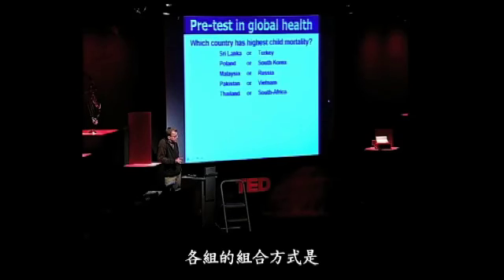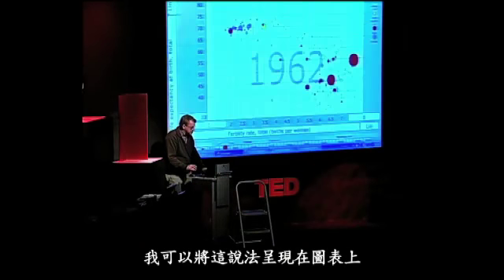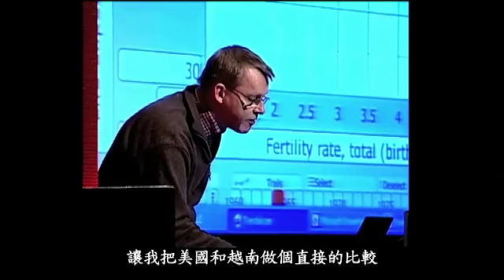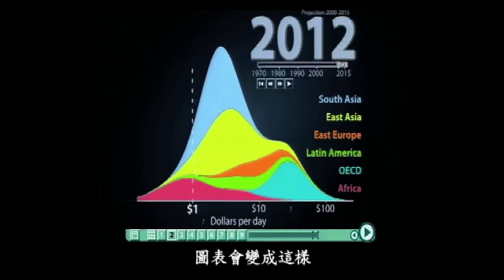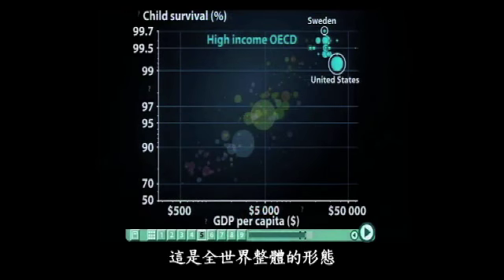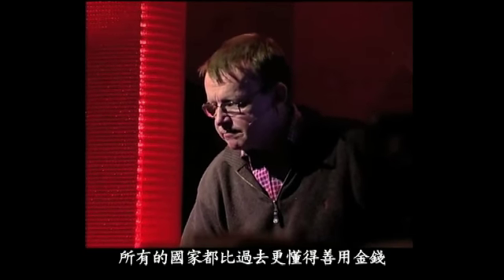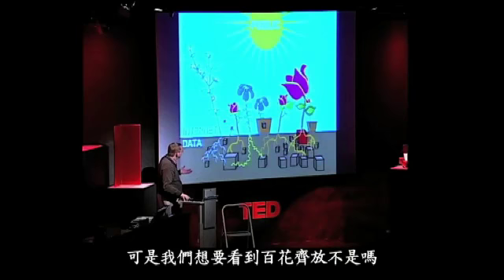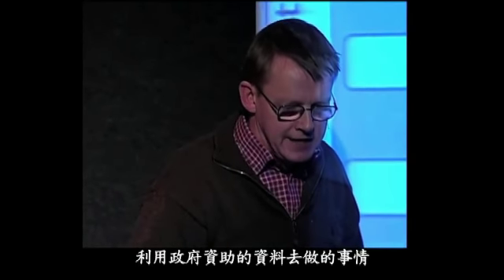（第六堂） 設計的核心是溝通5-3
東海大學「設計邊境」第六堂／主講：姚仁祿
左腦處理文字，右腦處理圖像，圖像和文字溝通的方法不同，產生的效果也會有所有差異，本段課程放映TED影片:圖解第三世界迷思，藉由一位全球健康專家Hans Rosling圖解數據的分享，把枯燥無味的資料，轉變成一場生動的演講。Hans Rosling有感於多數人因成見而不瞭解世界的全貌，他決定以圖像式「溝通」，讓人們了解這世界，和我們心中的想像並不一樣。是一場精采的圖像式溝通。簡體版請至：土豆網大小創意。